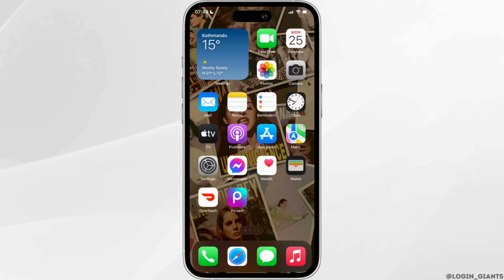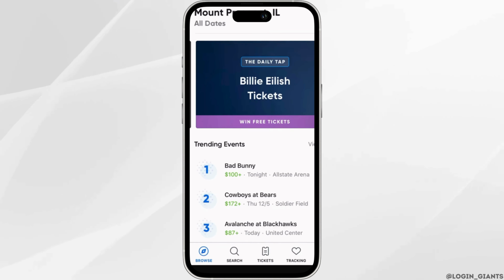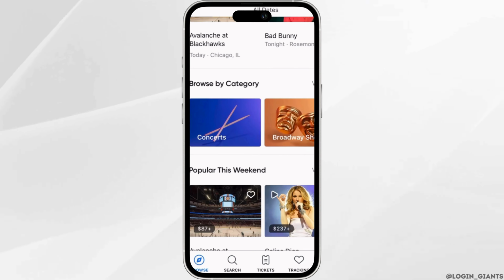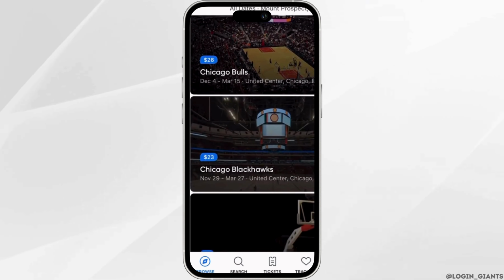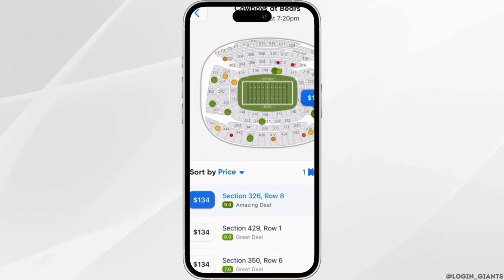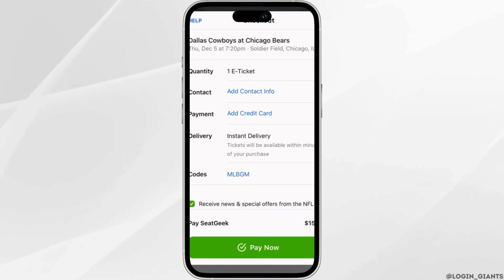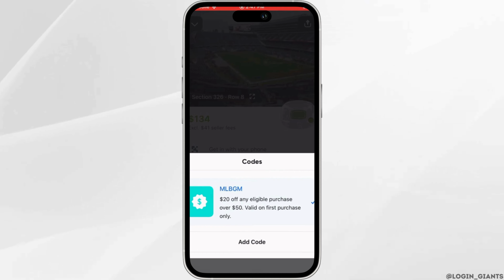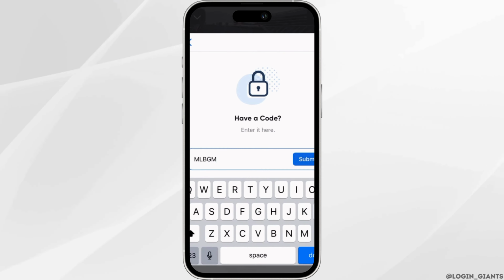How to Redeem Seatgeek Promo Codes (Complete Guide)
Ready to redeem your SeatGeek promo codes for fantastic discounts on event tickets? Follow this complete guide to learn how to redeem SeatGeek promo codes step-by-step in 2024, ensuring you can enjoy savings on your ticket purchases hassle-free.

In this guide:
0:00 - Introduction
0:05 - How to Redeem SeatGeek Promo Codes (Complete Guide)

Discover the complete process of redeeming SeatGeek promo codes for discounts on event tickets. Learn how to apply promo codes during the checkout process on the SeatGeek website or app, ensuring you can enjoy instant savings on your ticket purchases. This guide covers all necessary steps to help you successfully redeem your promo codes and enjoy discounted tickets to your favorite events.

Unlock savings on event tickets with our complete guide to redeeming SeatGeek promo codes!